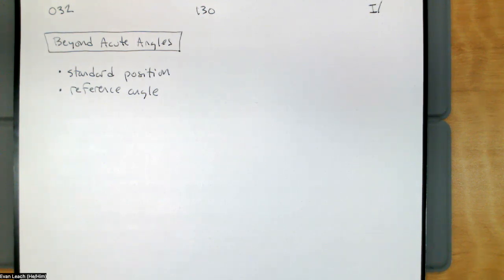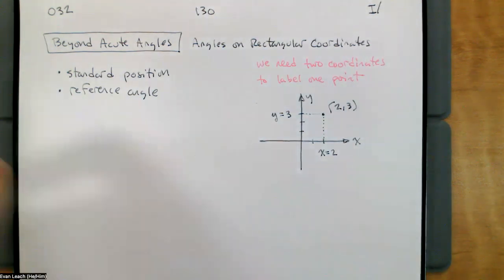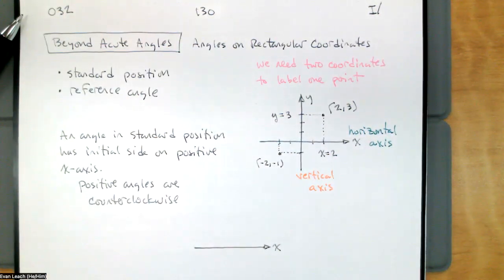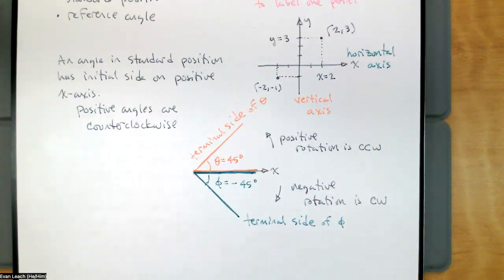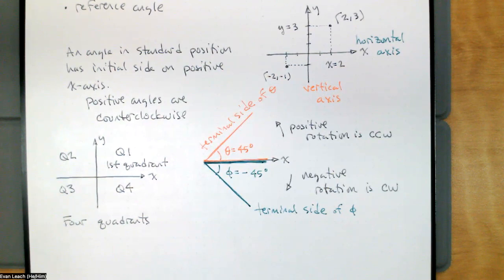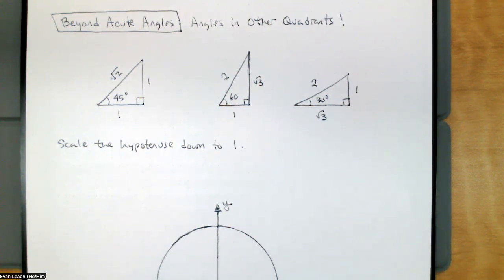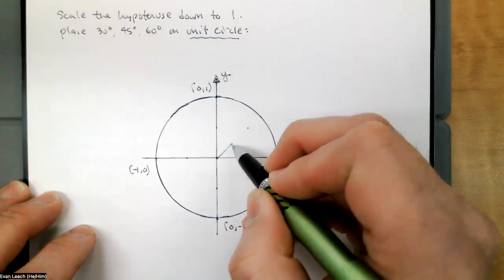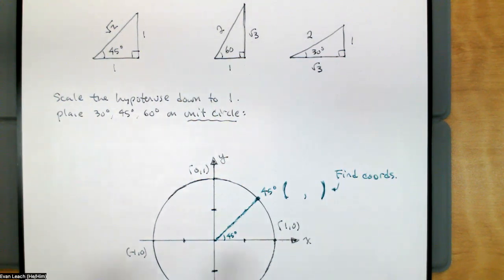130.032.1 Beyond Acute Angles, Part 1: The Unit Circle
In this video, we make preparations to move our trigonometric functions out of right angles and all over the Cartesian plane!